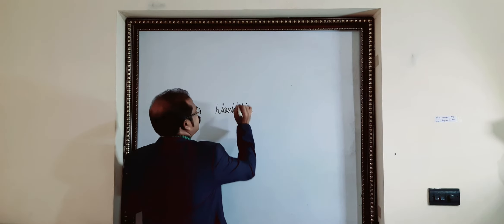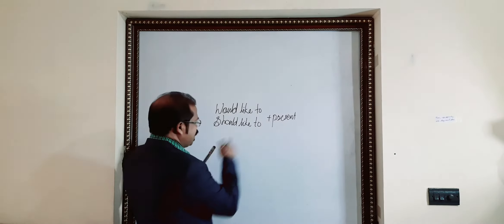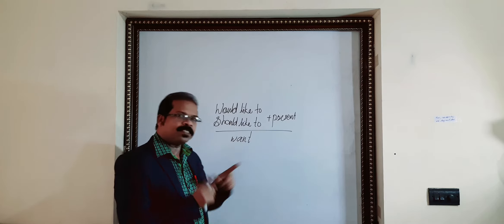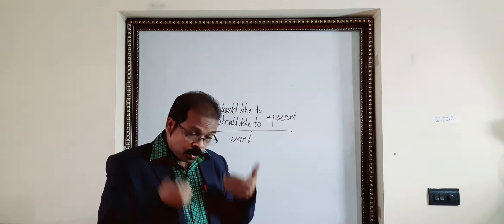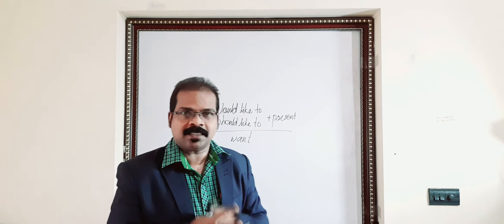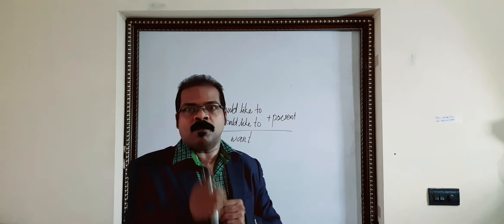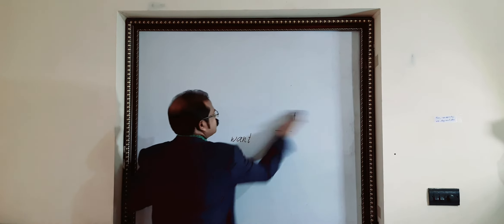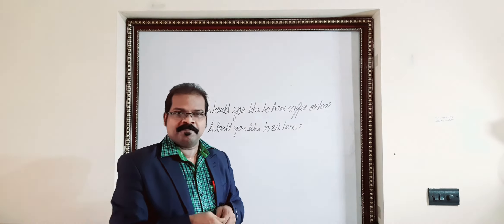Would like/Should like.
Online classes/ Group/ Individual.